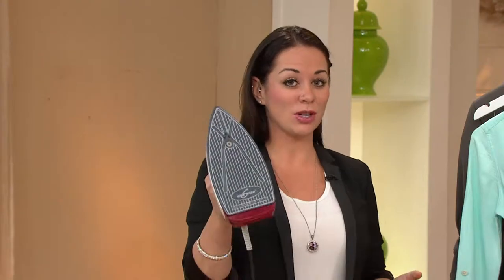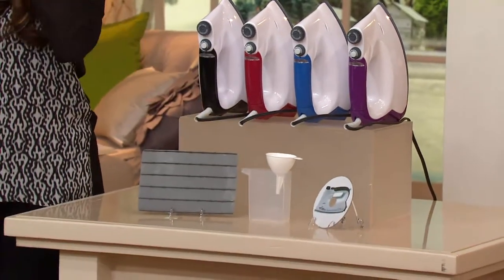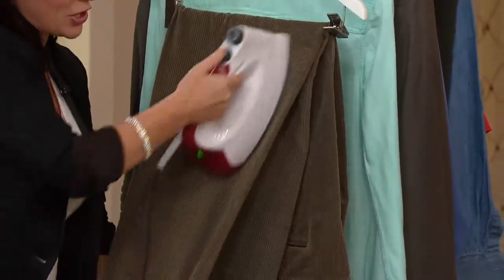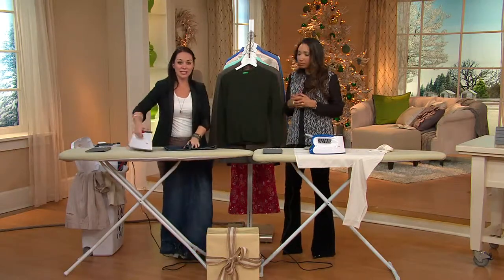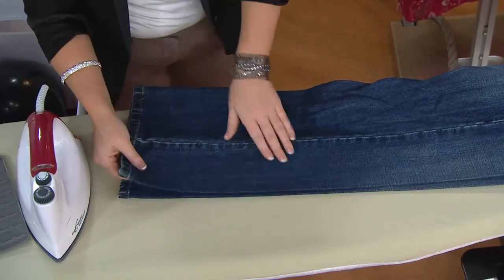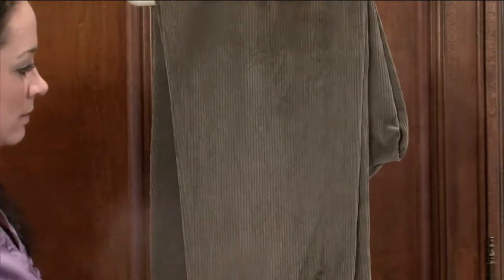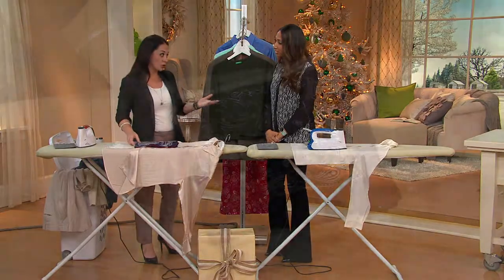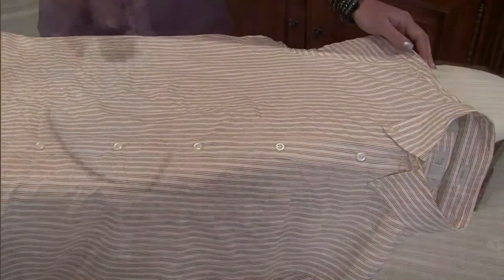Eurosteam Steam Iron with Ceramic Soleplate with Gabrielle Kerr